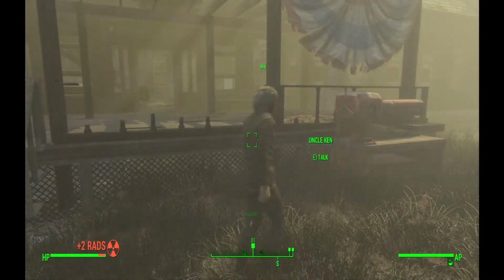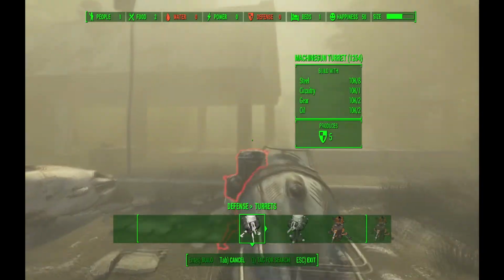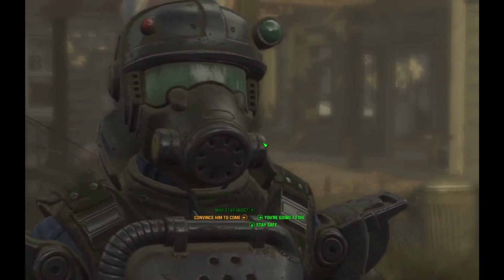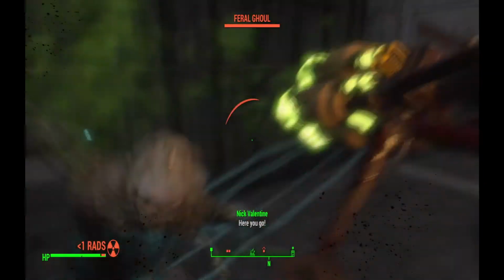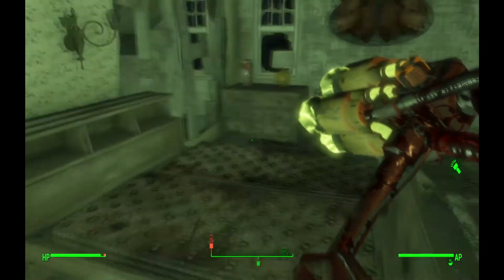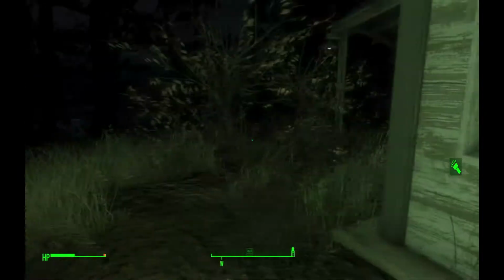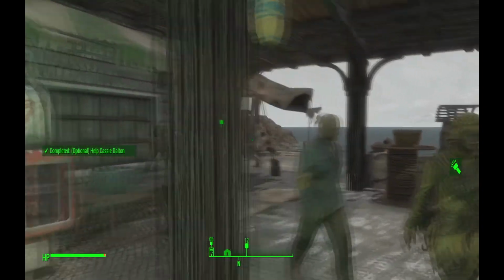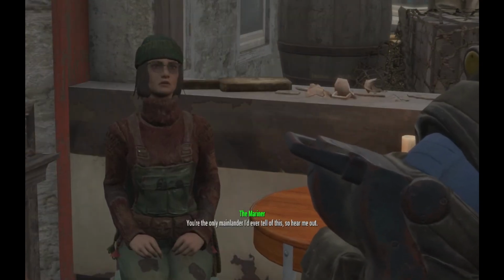Fallout 4 Modded Hard #32 Helping Far Harbor by Smeshing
Like this video, thumbs up, each one removes a bug from Tod Howard's Games.

Pewdiepie. Markiplier. Mr. beast. Included that for the algorithm. No goals really, just playing for fun and streaming for fun. I also recently got a new system had to wait months for, see below for specs, ordered Nov 19 got in February.

System Specs:
Case: Thermaltake Suppressor F31 Tempered Glass Gaming Case - Black

Processor: AMD Ryzen 9 5900X Processor (12x 3.7GHz/64MB L3 Cache)

Motherboard: MSI X570-A PRO - ARGB Header (2), USB 3.2 Ports (1 Type-C, 5 Type-A), M.2 Slot (2)

Memory: 32 GB DDR4-3200 TEAMGROUP T-Force Delta RGB

Video Card: NVIDIA GeForce RTX 3070 - 8GB GDDR6 - EVGA XC3 BLACK (VR-Ready)

Power Supply: 800 Watt - High Power - 80 PLUS Gold

Processor Cooling: iBUYPOWER DEEPCOOL GAMERSTORM RGB 240mm CASTLE 240EX Liquid Cooler

Primary Hard Drive:
- 512 GB Intel 660P Series M.2 PCIe NVMe SSD - OS
- 2 TB SATA SSD

Network Card:ASUS PCE-AC58BT AC2100 Wireless Network Card 802.11ac Dual-Band (2.4GHz/5 GHz) up to 1733